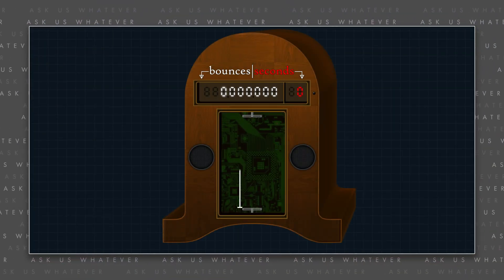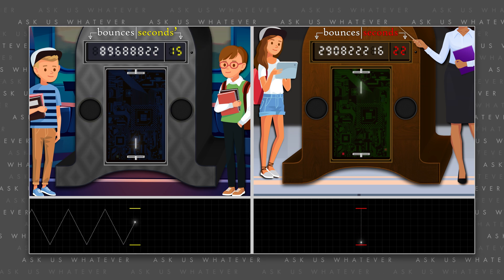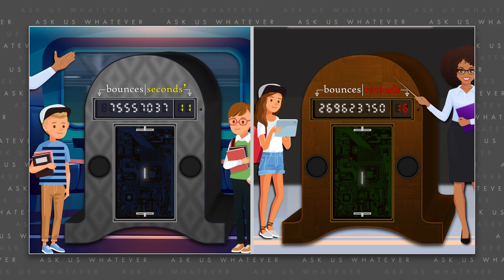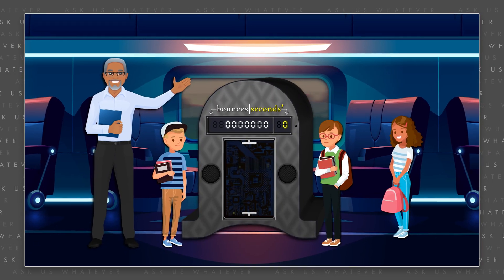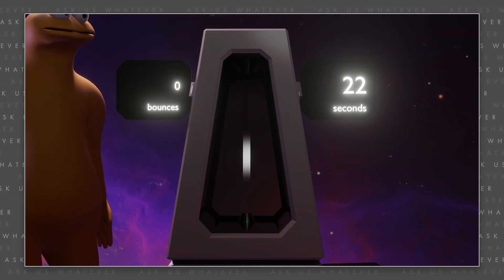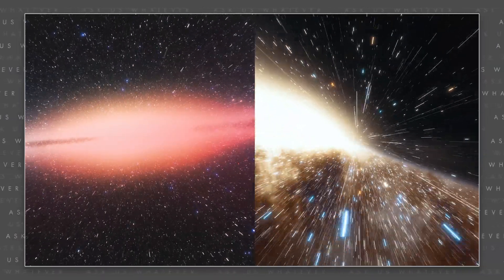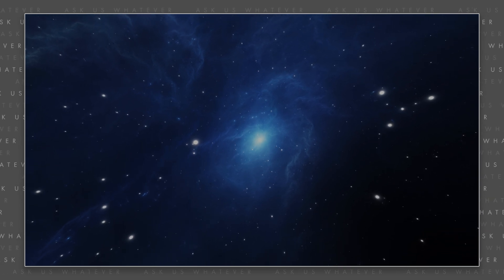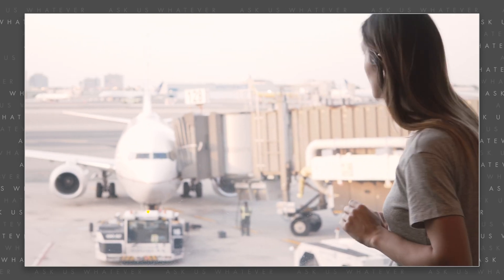E3.2 - Time Dilation: Real life consequences and implications. Ask Us Whatever.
In this follow up episode exploring time dilation, Joe Sorge explains its practical implications. Without accounting for time dilation, atomic clocks in orbit and GPS devices would fail becoming wildly inaccurate. We also learn how the concept of universal time dilation brings into question one of the postulates of special relativity.